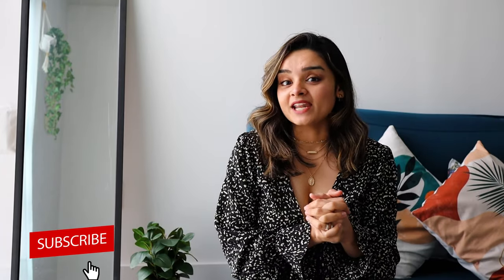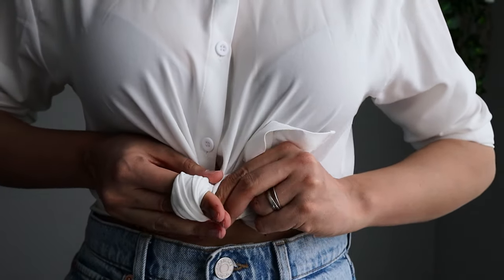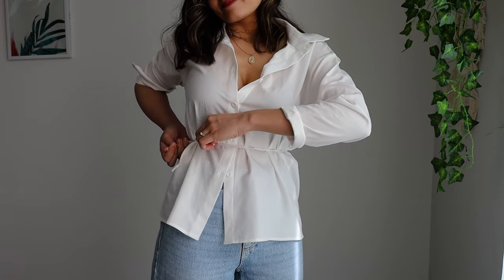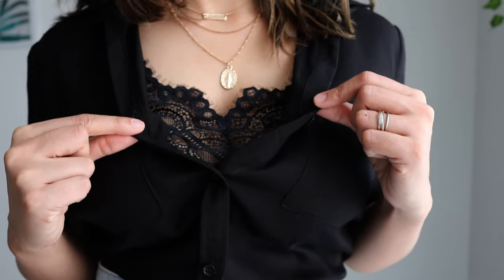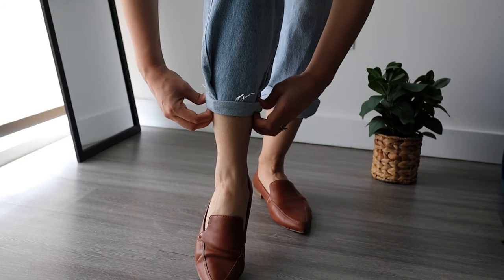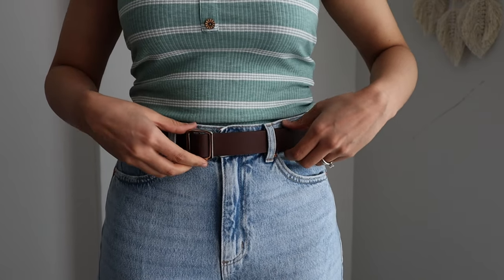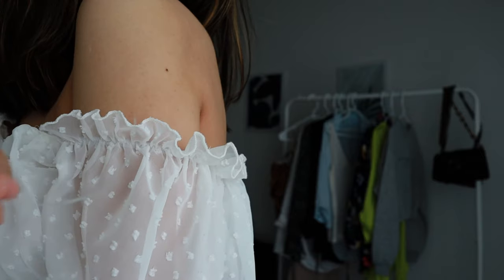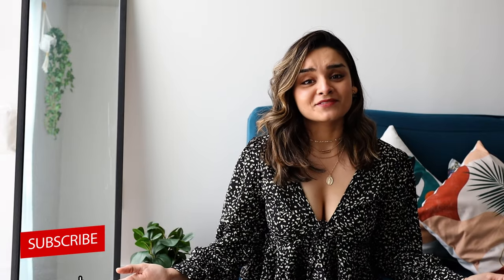Style Hacks For A More POLISHED LOOK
In this video, I am going to show you some fashion hacks for a more polished and sophisticated look - a few really great fashion hacks that will change how your clothes look. If you've been looking for some easy ways to tuck in shirts (without tucking them into the jeans or using the belt loops on the pocket), then this video is a must!